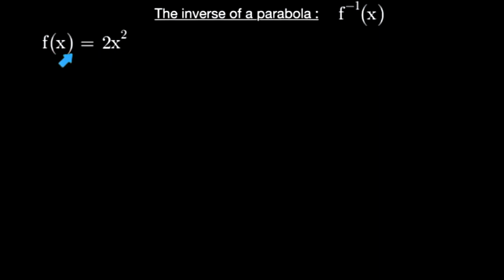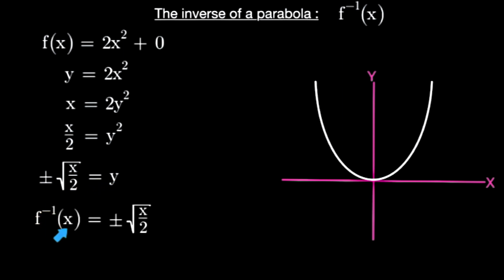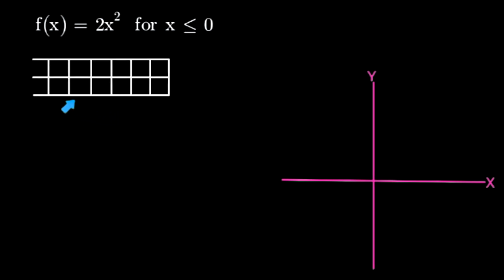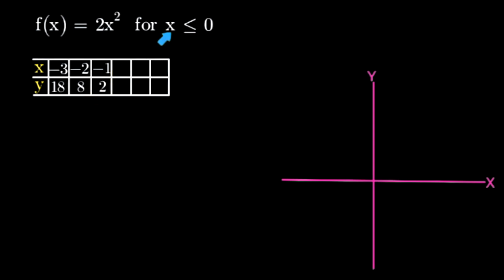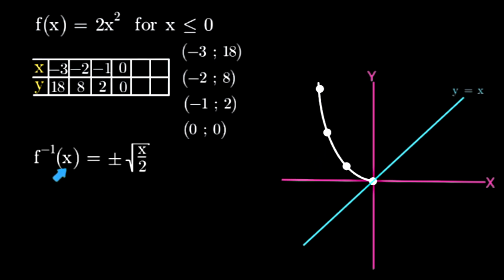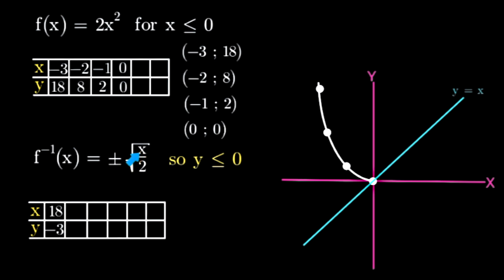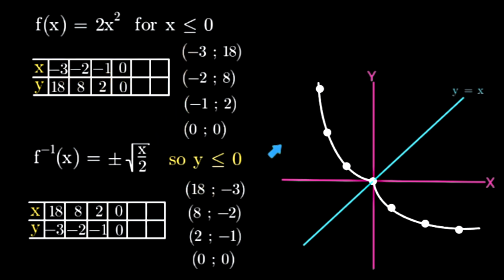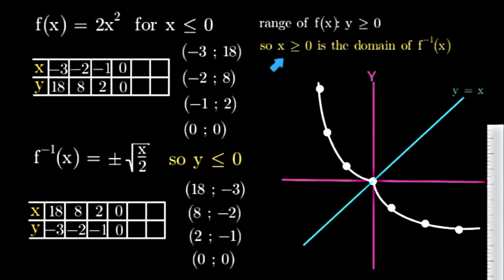Algebraic functions - Lesson 14 The inverse of a parabola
In this lesson we are going to learn what the inverse of a parabola looks like and how to draw it.